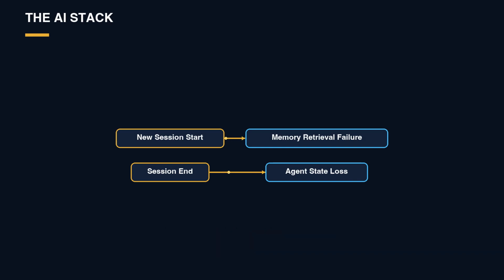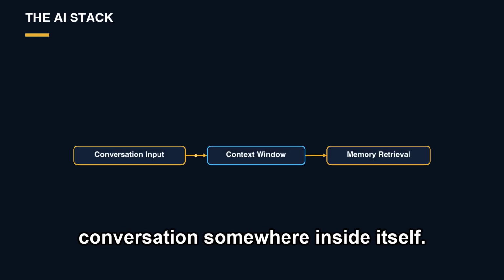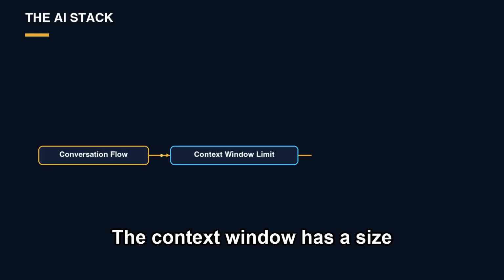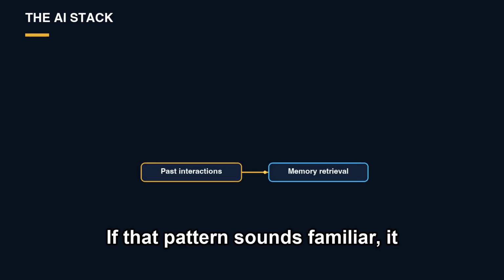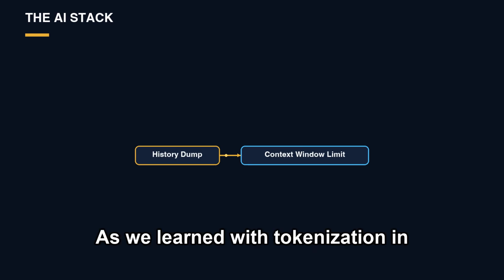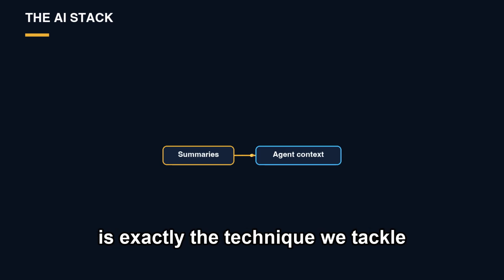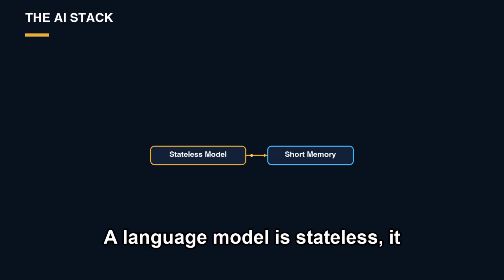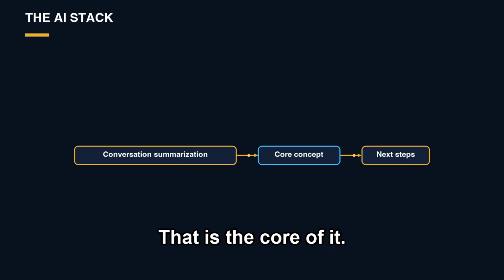Agent Memory: Short-Term Context vs Long-Term Storage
Agent memory is how an AI agent retains information beyond a single reply, split into two kinds: short-term memory, which is just the conversation held inside the model's context window right now, and long-term memory, which is information saved to an outside store and pulled back in when it's relevant later. Episode 27 of The AI Stack explains why language models are stateless by default, the real difference between short-term and long-term memory, the three things worth remembering across sessions, and how retrieval stitches the two together into an agent that actually remembers you.

← Previous — Multi-Agent AI: LangGraph vs CrewAI vs AutoGen Compared — [AI Stack 26]
→ Next — How Conversation Summarization Beats the Context Limit — [AI Stack 28]